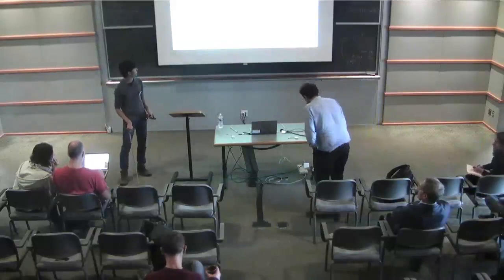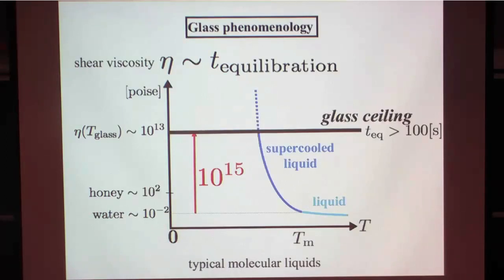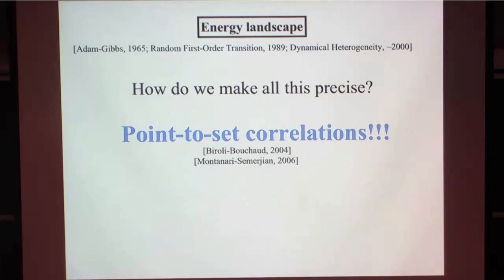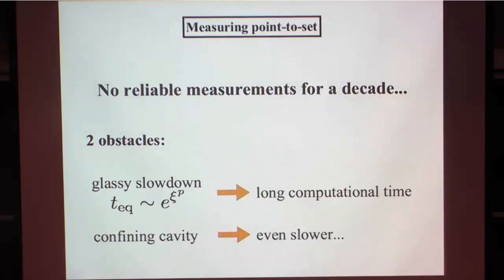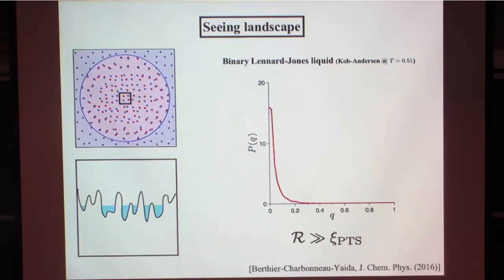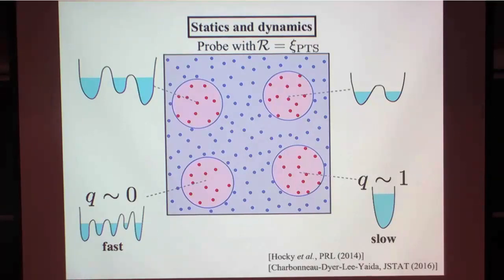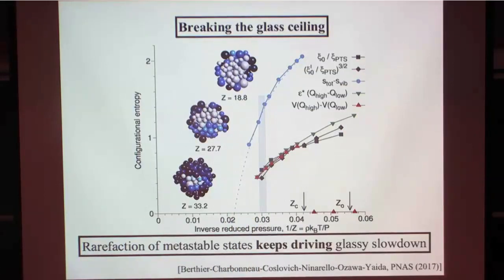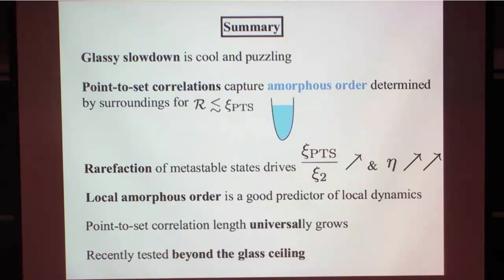Video Sho Yaida FAIR, Glassy Slowdown and Amorphous Order